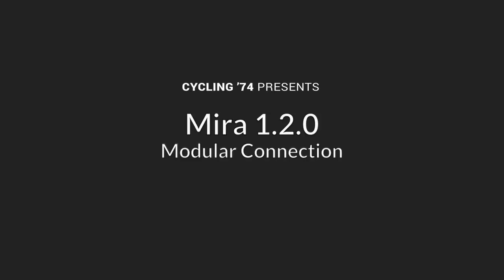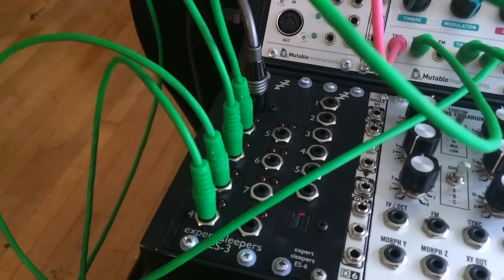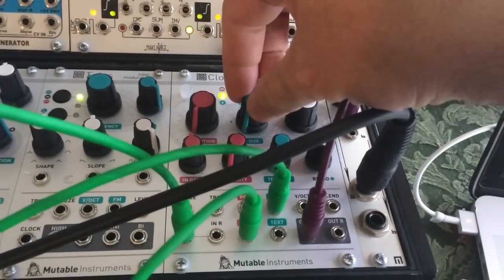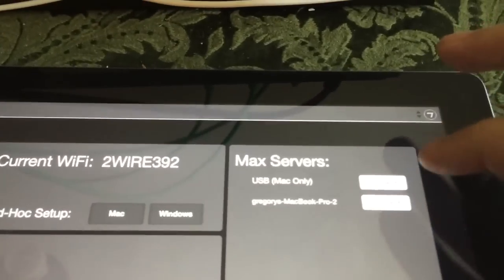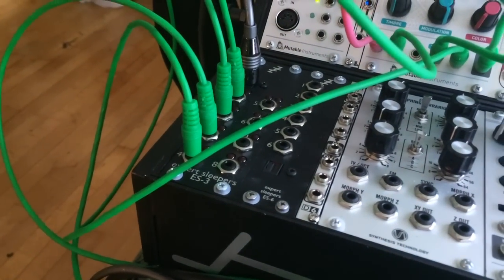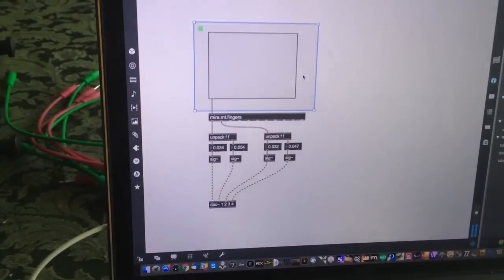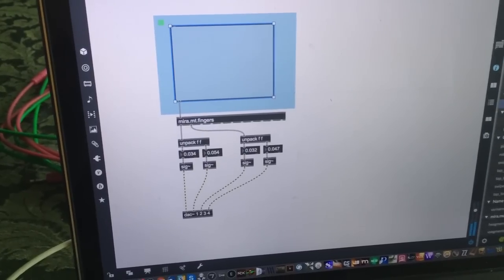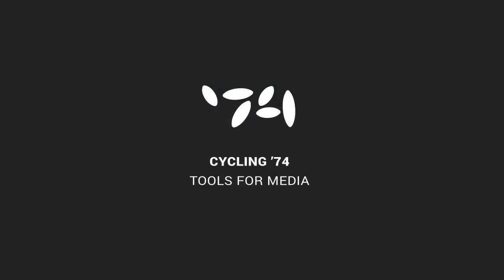A Few Minutes with Mira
A demonstration of two-finger XY control and USB tethering in Mira 1.2.0.